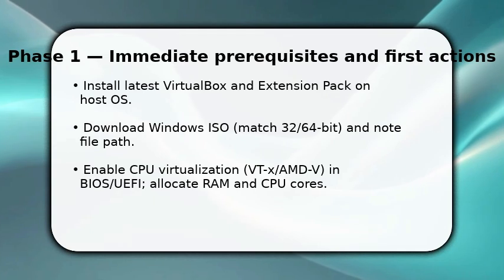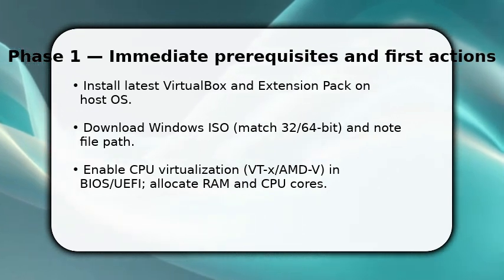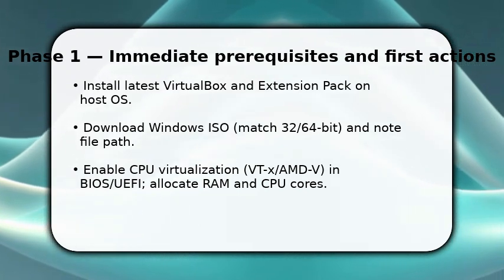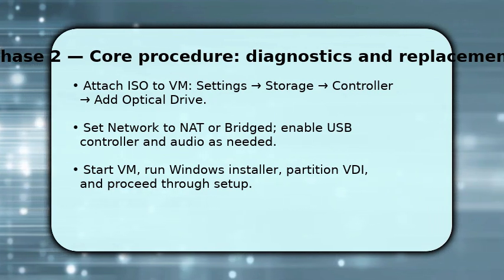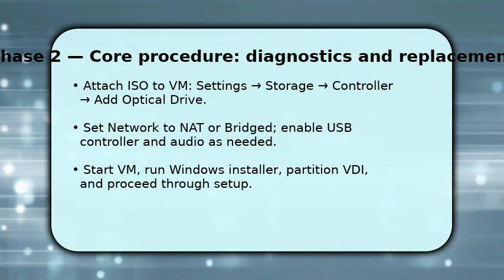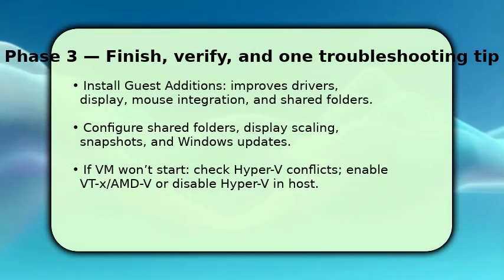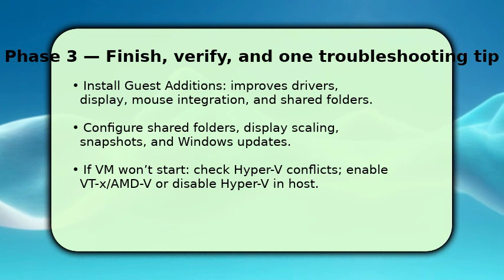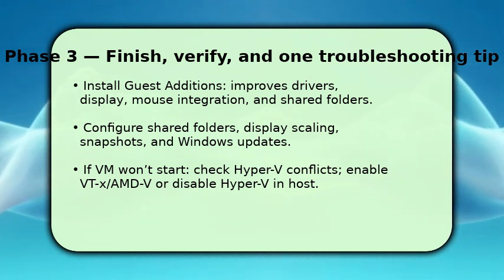How to Use Virtual Box Windows - Easy Guide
How to Use Virtual Box Windows - Easy Guide | 🔒 Surfshark VPN Deal — Stay private and secure. $1.99/mo + 3 Months Free ▸

Dive into the world of virtualization as we guide you through setting up and using VirtualBox windows. This easy-to-follow video will walk beginners and seasoned users alike through installation, configuration, and basic operations within a fully functional VM environment.

VirtualBox, virtual machine setup, VM management, install virtualization software, configure Windows in VirtualBox, run Linux on Mac using VirtualBox